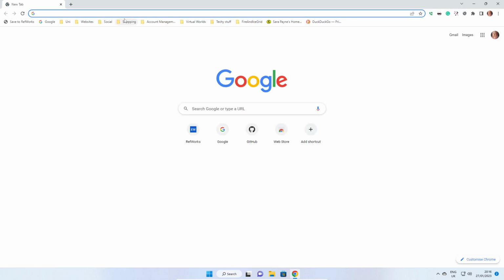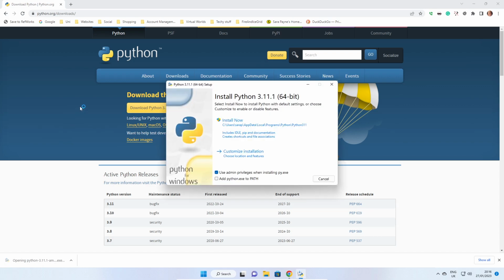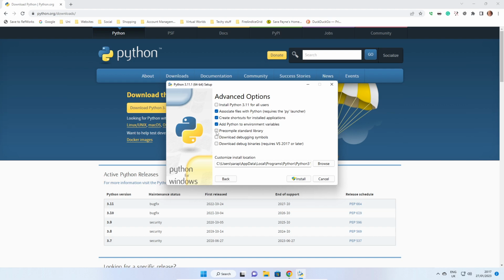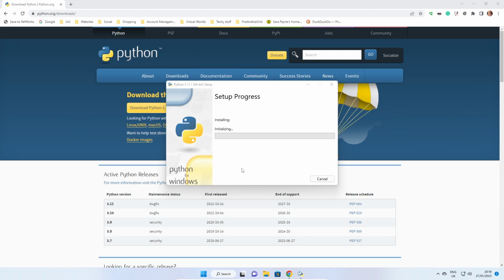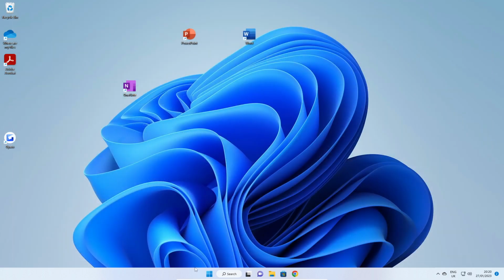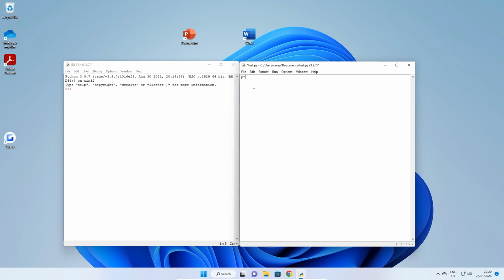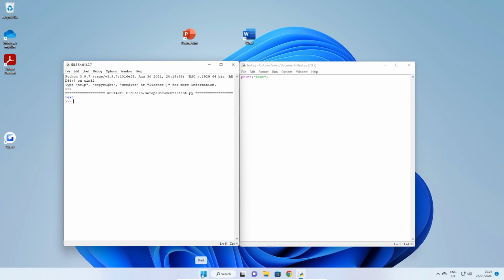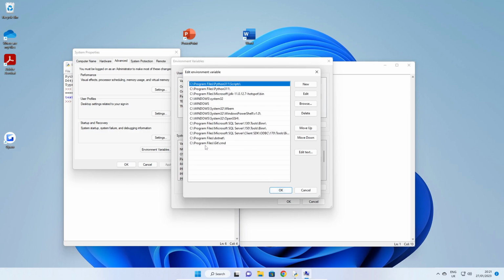Install Python On Windows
A quick video that runs through setting up python in windows. It includes finding the Ptyhon website and then choosing options to add Python to the path. Then ends with running a very basic Python program in Idle.

This video accompanies a series of blog posts on Python For Beginners.